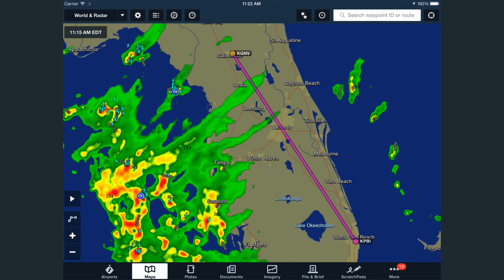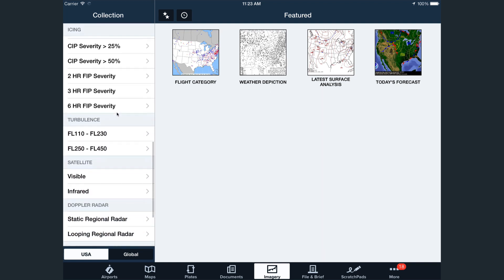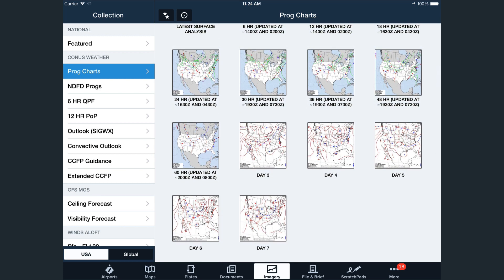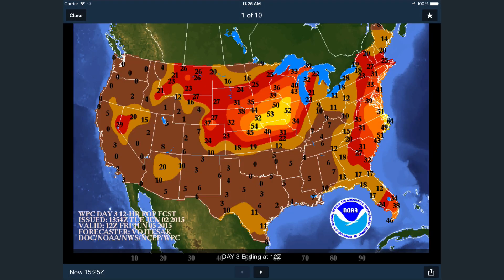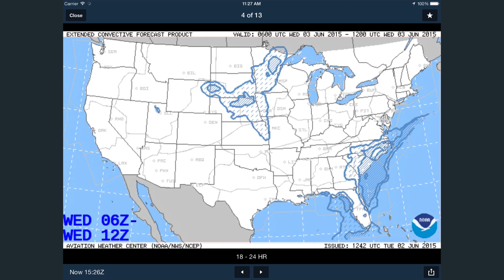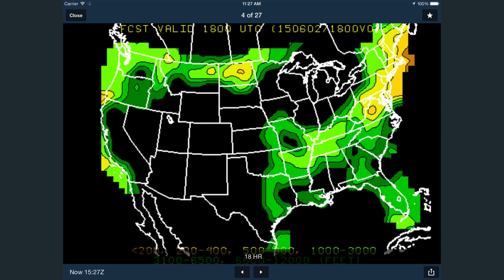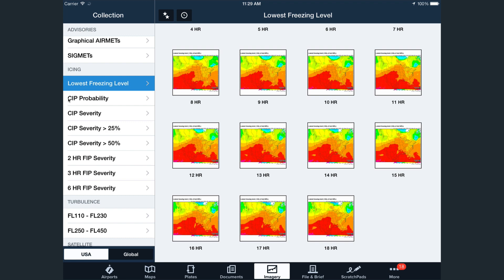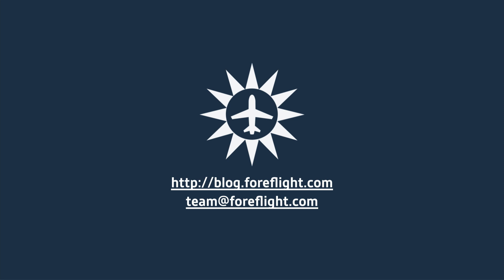ForeFlight Mobile 7.1 Highlights: New Weather Imagery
ForeFlight Mobile version 7.1 equips you with more weather briefing and analysis tools in the Imagery view to make better go/no-go decisions. In this video, ForeFlight's Weather Scientist, Scott Dennstaedt, introduces the new weather collections in the ForeFlight Mobile Imagery view.